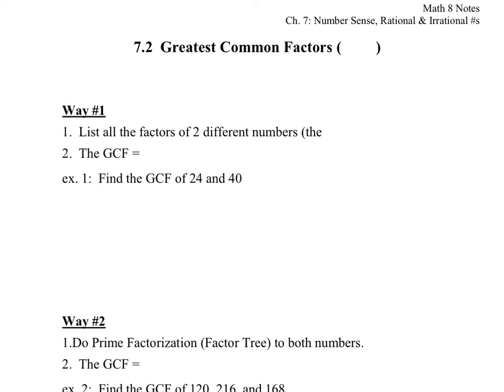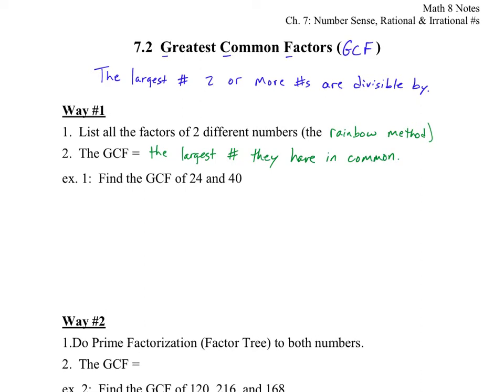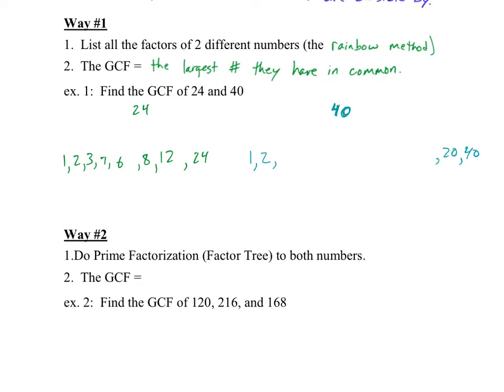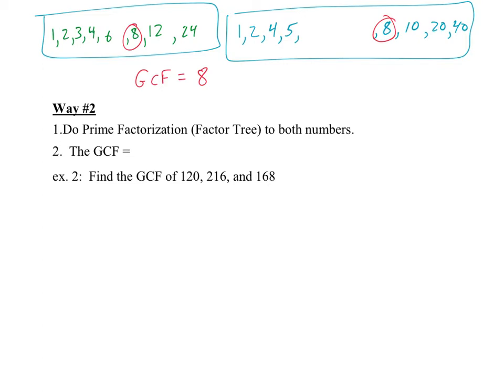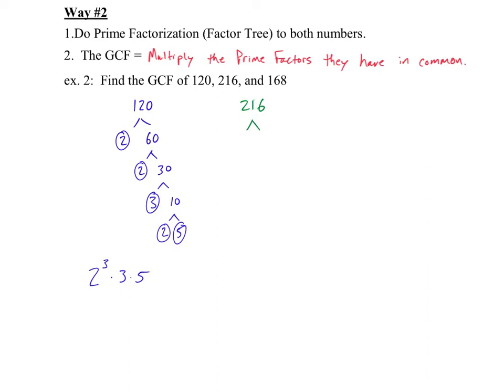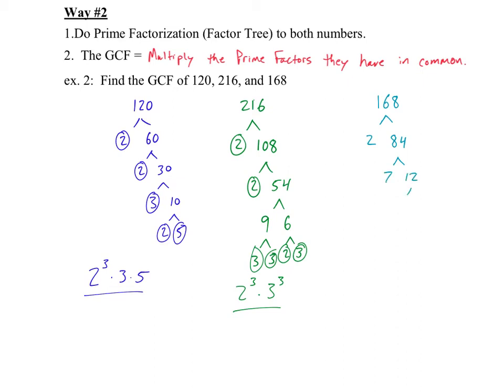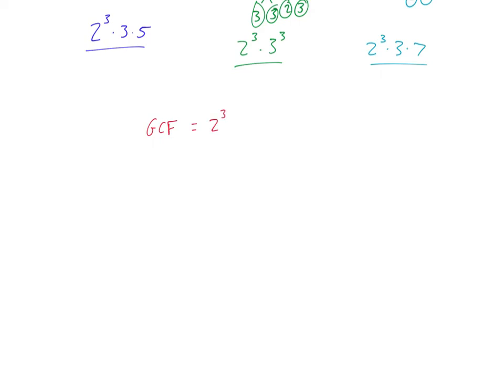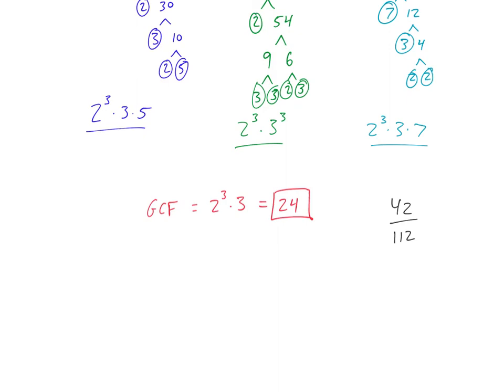Pre-Algebra: 7.2 Greatest Common Factor (GCF)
The video explains two methods for finding the Greatest Common Factor of 2 or more numbers.